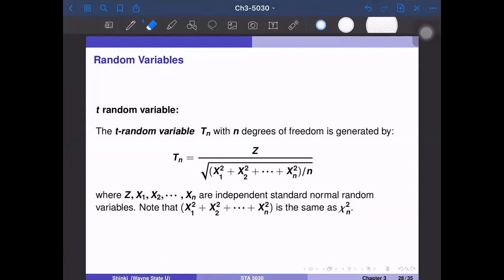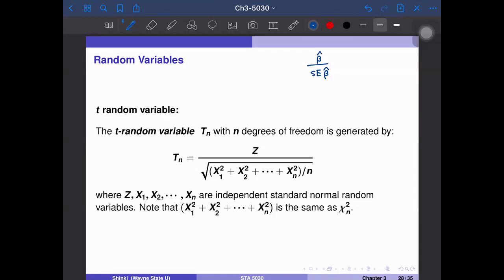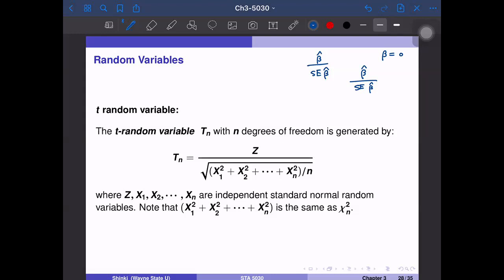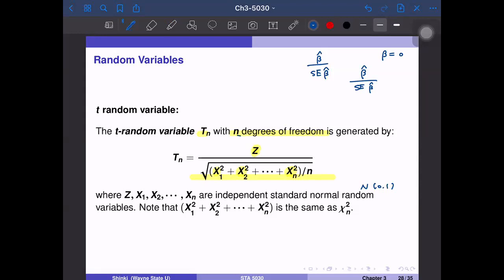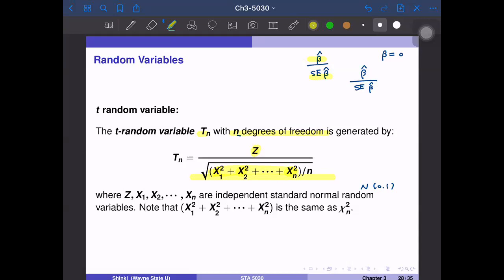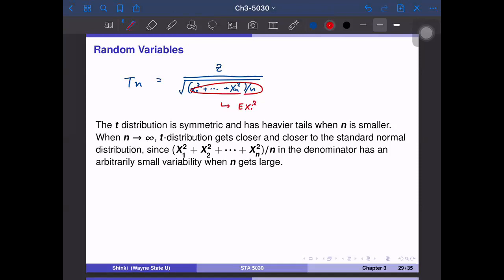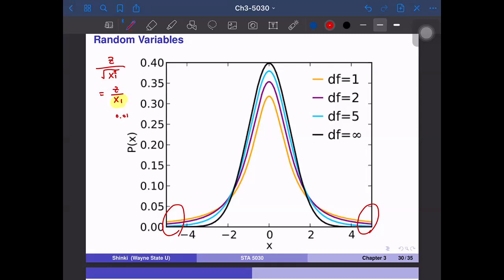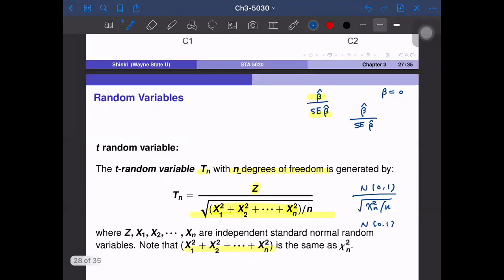5030-09-24-1: Chapter 3 - t-random variables